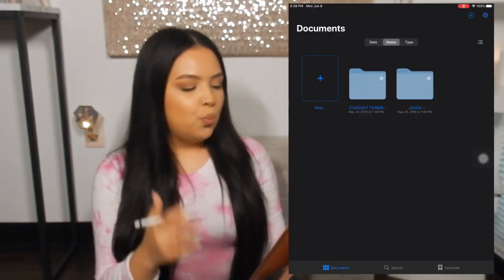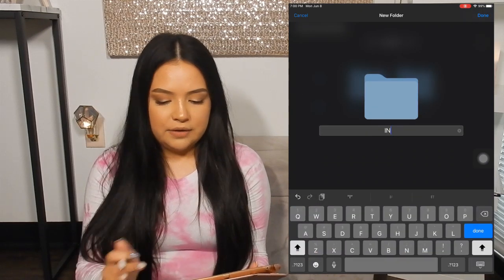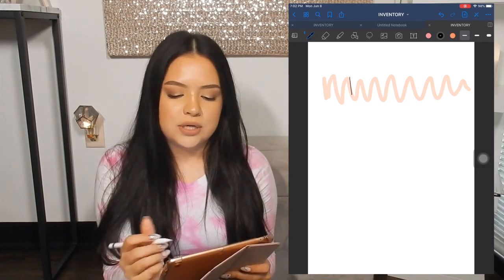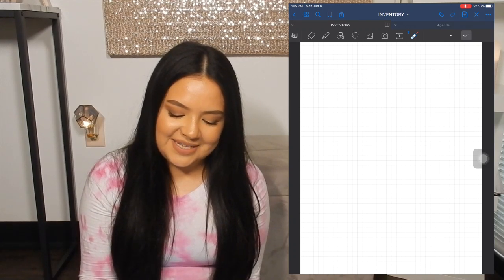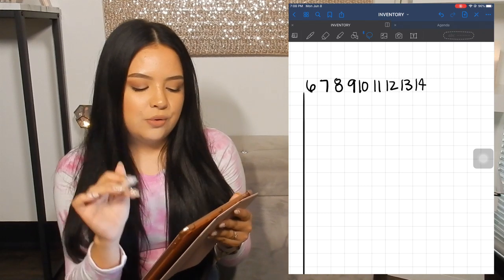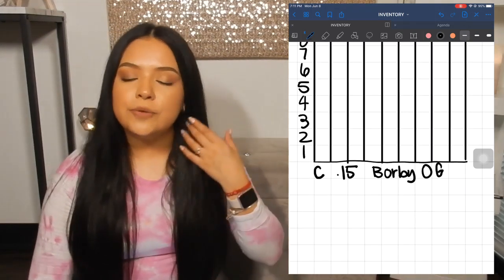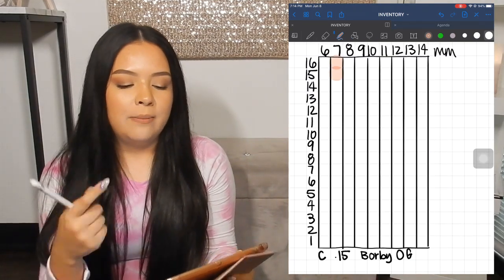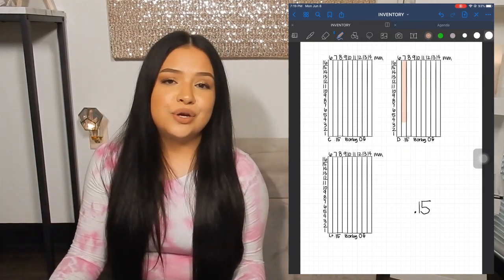KEEPING UP WITH MY LASH INVENTORY | Step by Step | iPad & GoodNotes app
Hey Babes!!
I highly suggest you following along as I do this.
GoodNotes is such a great app and you can get SUPER creative with it. Look up ‘digital planner’ on Pinterest for more ideas 😘

𝐓𝐨 𝐞𝐧𝐭𝐞𝐫 𝐭𝐡𝐞 𝐠𝐢𝐯𝐞𝐚𝐰𝐚𝐲 𝐈’𝐦 𝐠𝐨𝐢𝐧𝐠 𝐭𝐨 𝐦𝐚𝐤𝐞 𝐢𝐭 𝐒𝐔𝐏𝐄𝐑 𝐒𝐈𝐌𝐏𝐋𝐄.

extra points if you keep commenting on my new videos until the giveaway is closed.
2. Tag 3 lash besties under the giveaway post on IG
( 3 entry’s )

𝐓𝐇𝐀𝐓𝐒 𝐀𝐋𝐋 𝐘𝐎𝐔 𝐇𝐀𝐕𝐄 𝐓𝐎 𝐃𝐎.
I want to make it super simple for you and for me. I will be using an automated number generator & announce the 2 winners when I unbox Junes box!

𝑮𝒐𝒐𝒅𝒍𝒖𝒄𝒌 ✨
xo
jes

⋒ E M A I L C O N T A C T ⋒

Jesica Rosales
1331 Union Ave Suite 1025